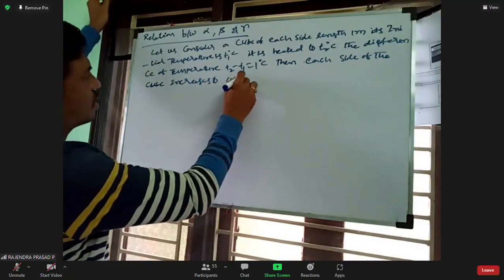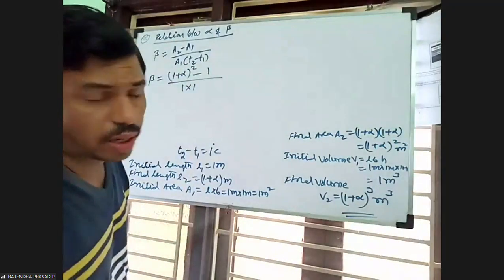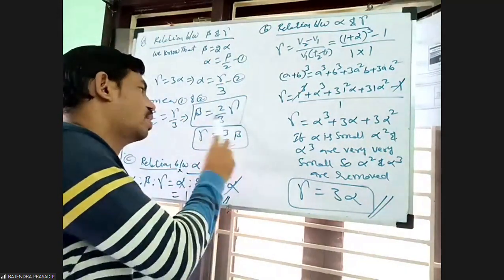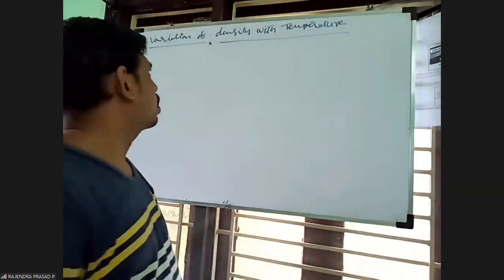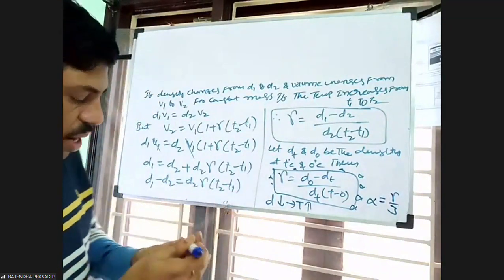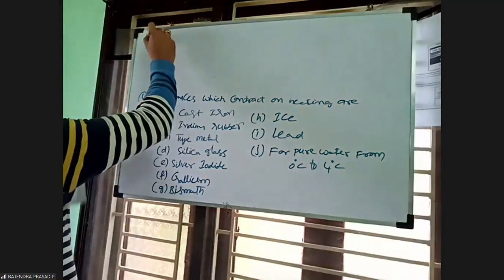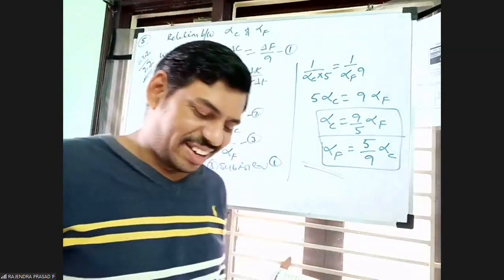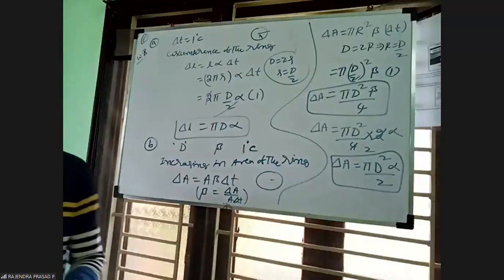Thermal properties of matter // Temperature//PART 5 // Physics//CLASS XI